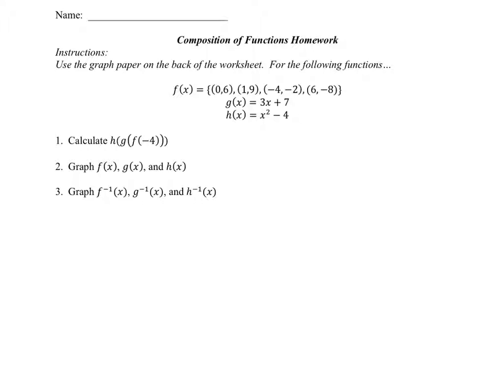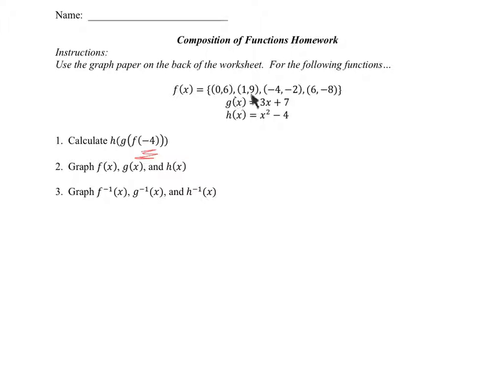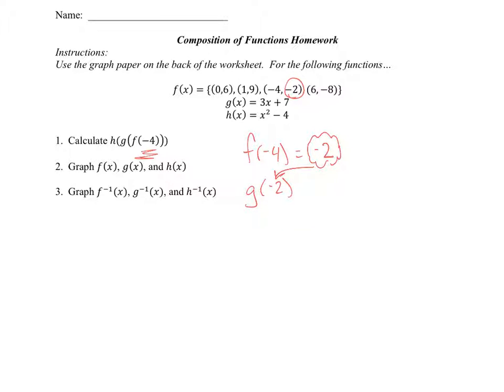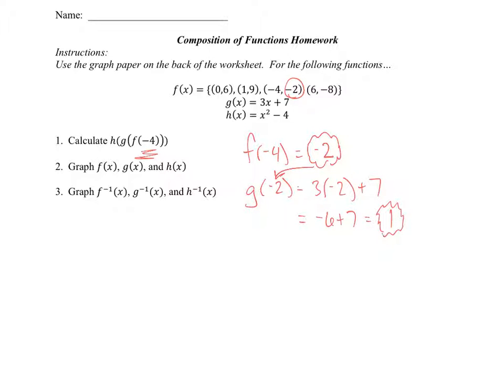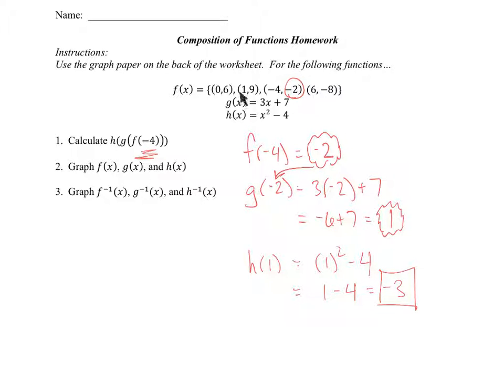Composition of functions HW (#1)